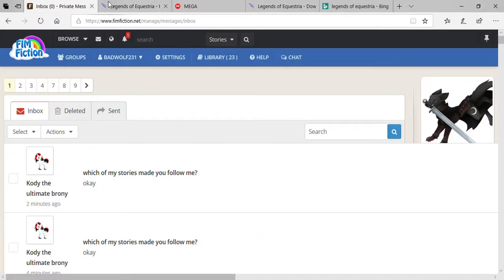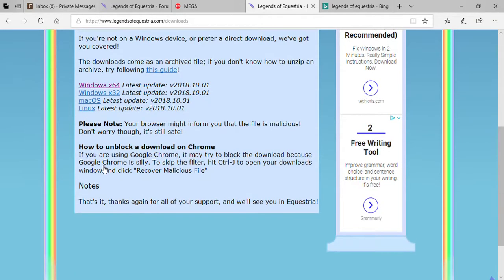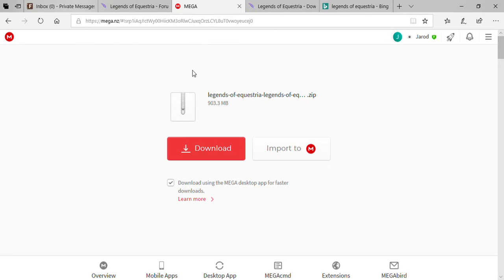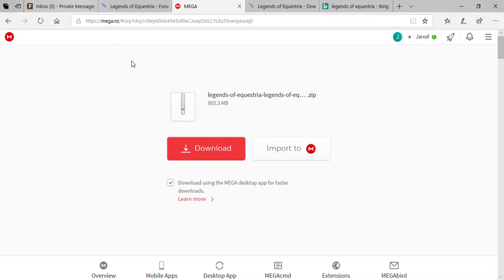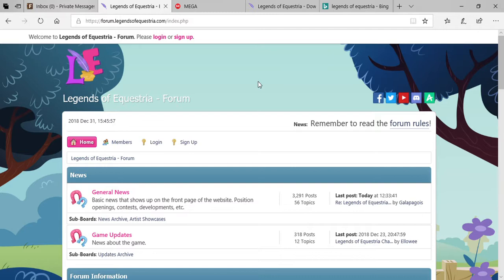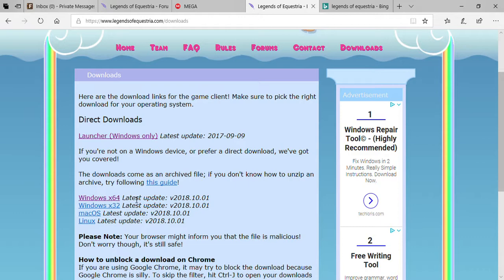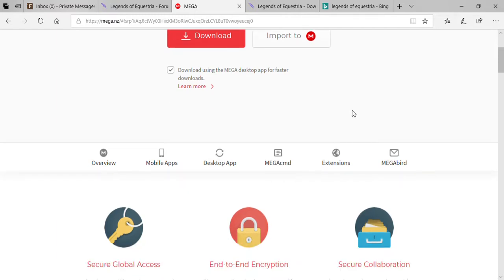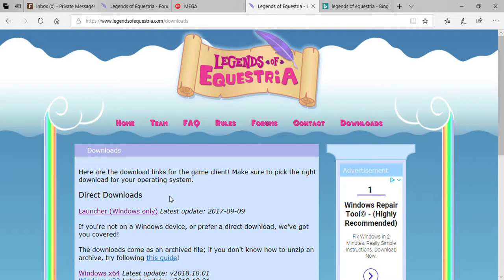Legends of Equestria Download Tutorial 2018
This is a Video is to help those of you out there who want to Download Legends of Equestria. This can also be used as a work around for the Error that will stop you from playing the game as well. I am putting this up video up after I made it for my friend who need help Downloading Legends of Equestria.